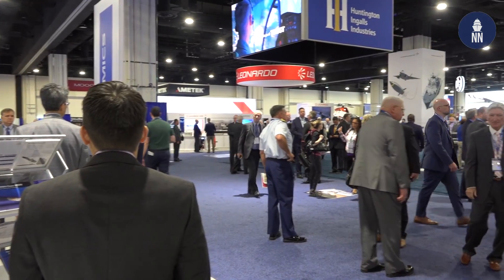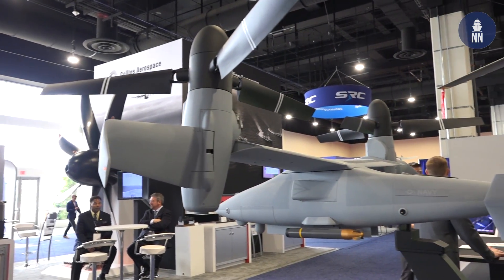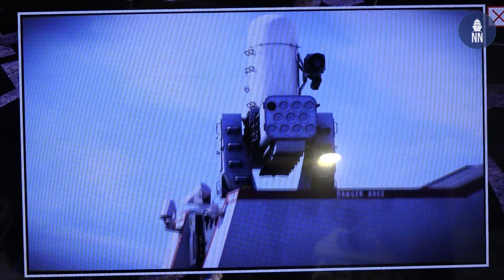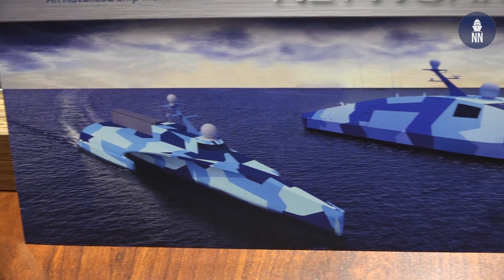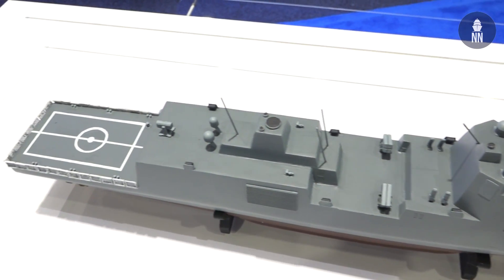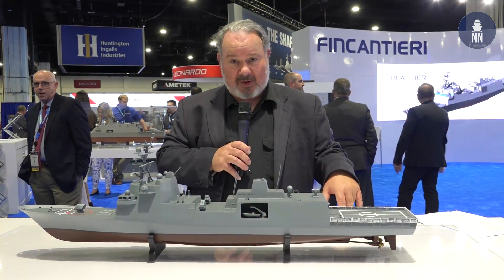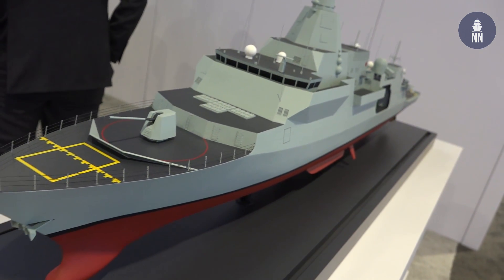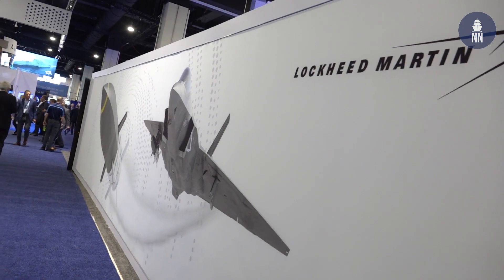SAS 2019 Day 3 - V-247 UAV, Austal USV, FFG(X) Frigate Designs, Type 26 CSC, Hypervelocity missile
Day 3 video coverage at the Sea Air Space 2019 exposition.

Washington-based naval expert Chris Cavas is our guest speaker for this third and final day at Sea Air Space 2019. Cavas covers the follow topics:
- Bell V-247 Vigilant VTOL tilt-rotor UAV in U.S. Navy configuration
- Austal USA USV concepts
- Austal USA FFG(X) Frigate
- Fincantieri FFG(X) Frigate
- GD Bath Iron Works FFG(X) Frigate
- Lockheed Martin Type 26 CSC
- Lockheed Martin hypervelocity missile
- Mic drop